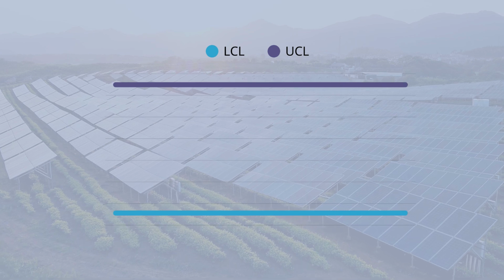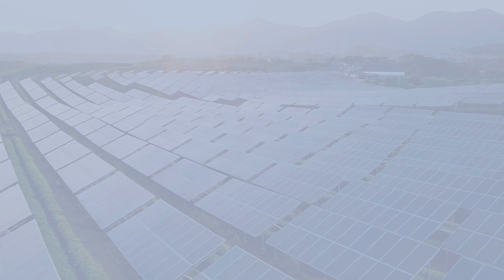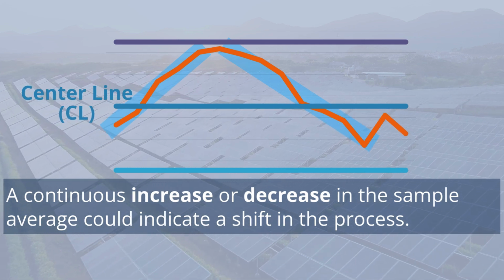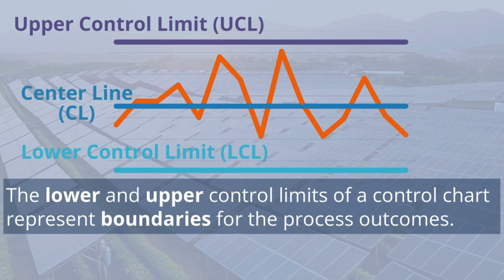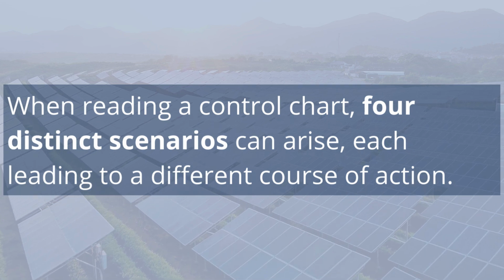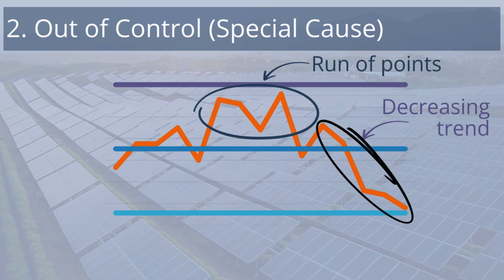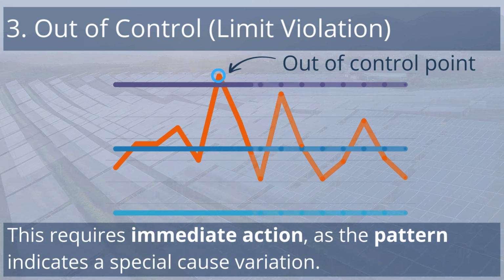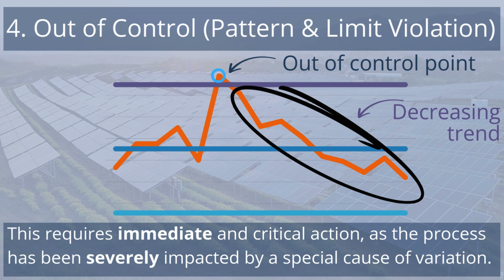How to Read a Control Chart: A Beginner’s Guide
- how a control chart visually represents process stability over time using a center line and control limits,
- explaining that a process is in statistical control when it only has common cause variation, and that
- deviations, either from a data point outside the limits or a specific pattern, indicate an unstable process that requires investigation.